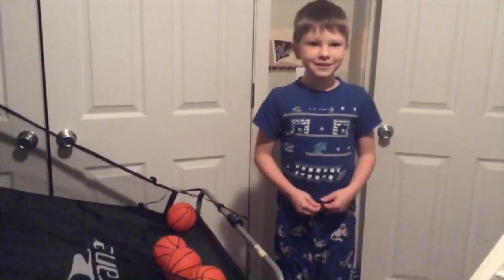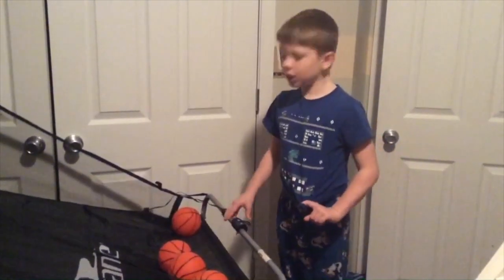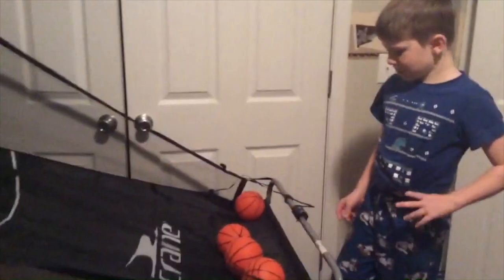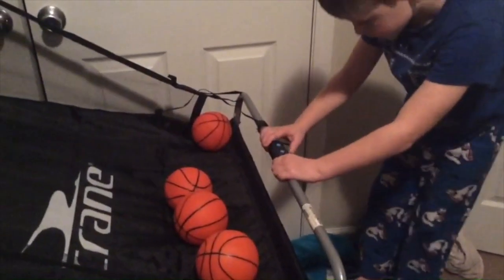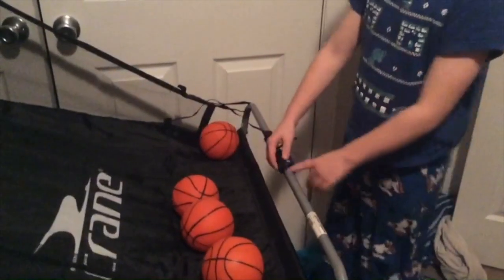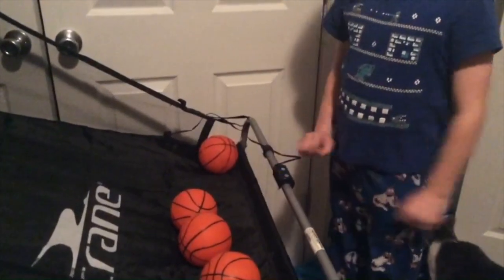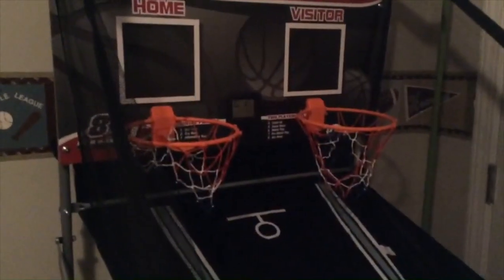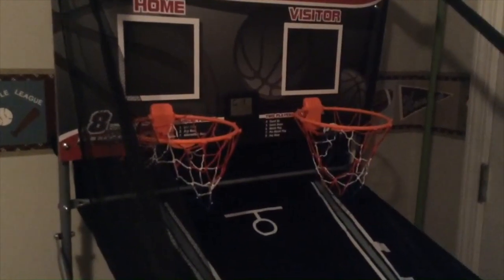Crane Basketball Hoop Tutorial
This is a short, slightly confusing tutorial on how to use the Crane Basketball Hoop I got for Christmas. :) If you see this comment BASKETBALL.

Edited by my sister